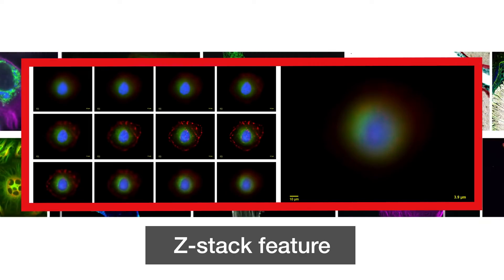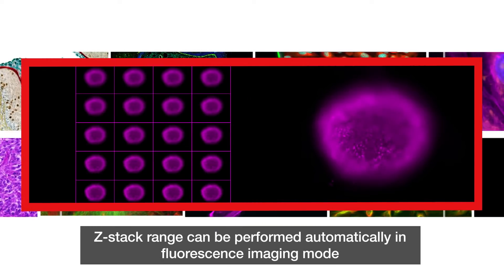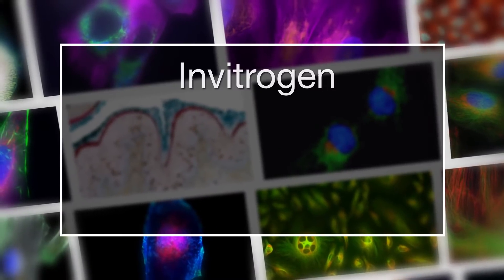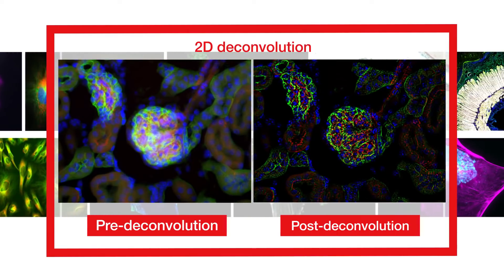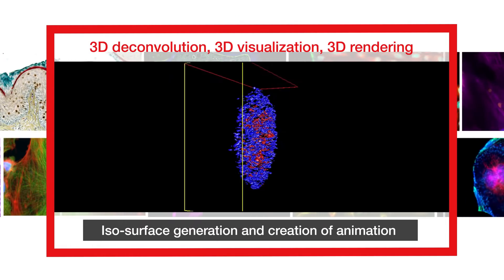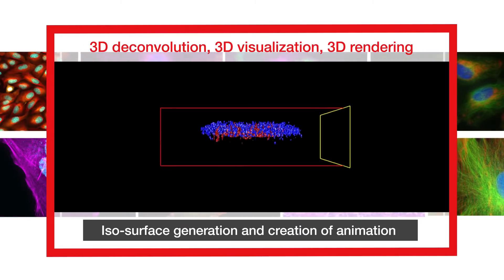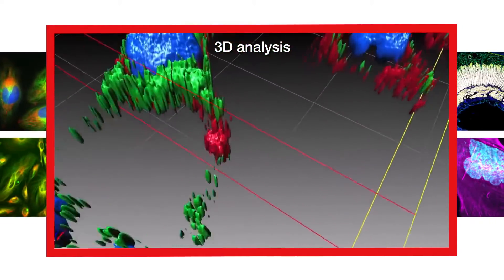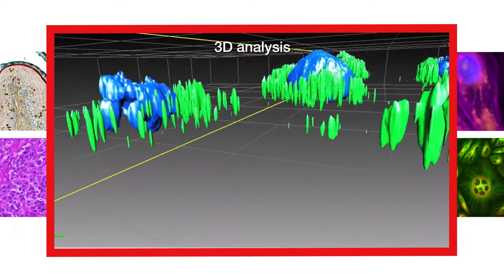EVOS M7000- Z-stacking, 2D/3D- deconvolution, visualization and analysis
Explore the Z-stacking features with M7000 and 2D/3D deconvolution and analysis with Celleste Software,